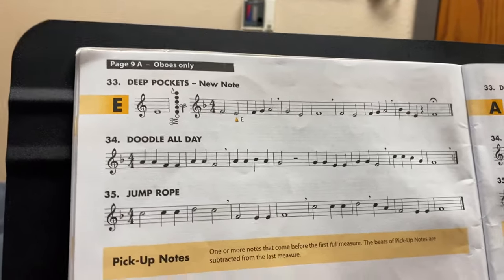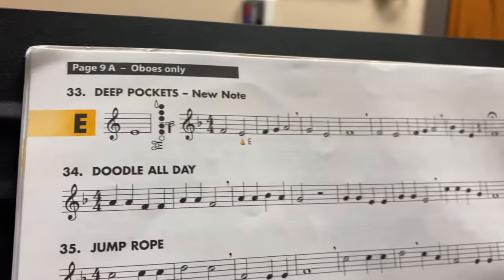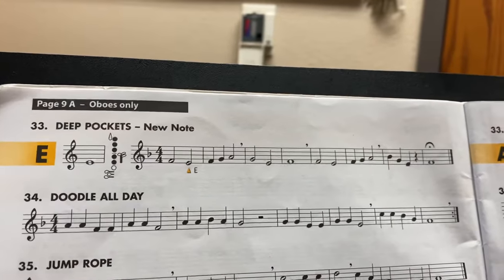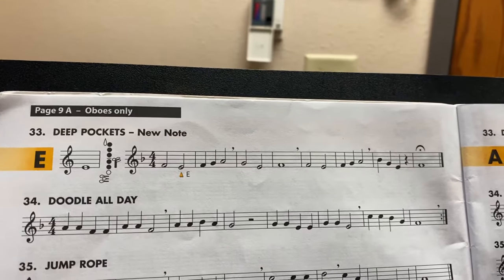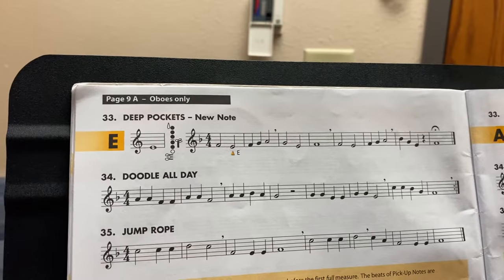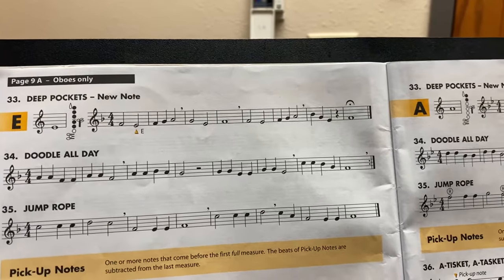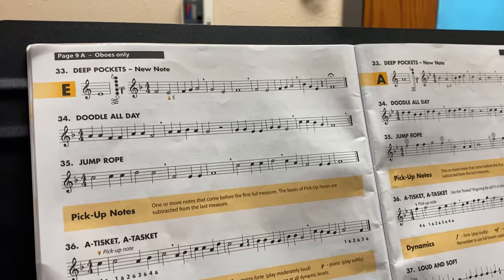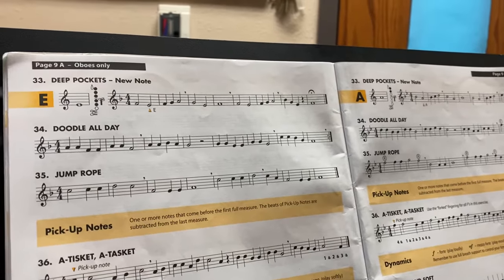Oboe/Bassoon exit ticket 9/23